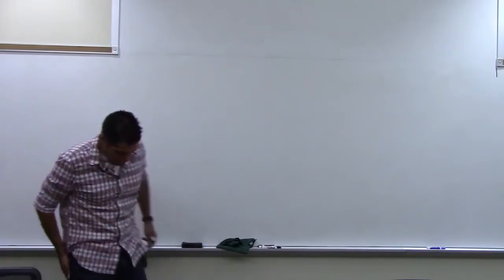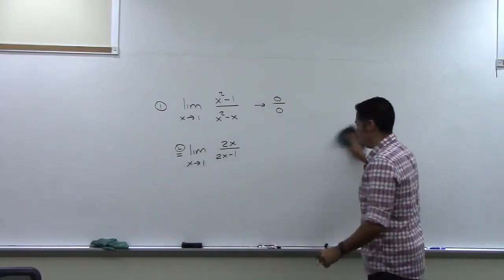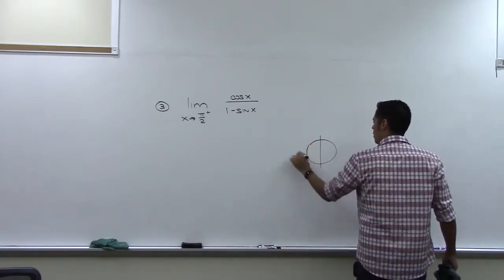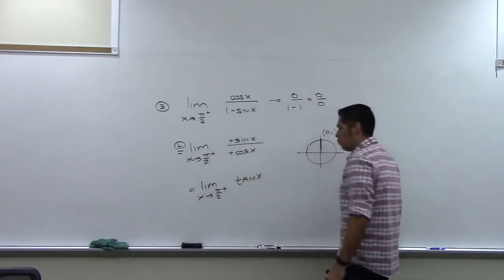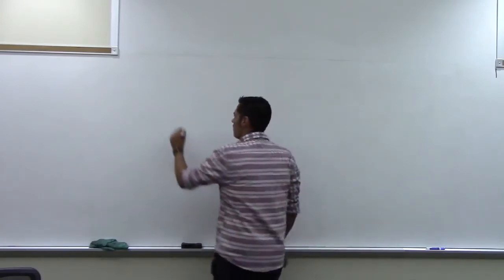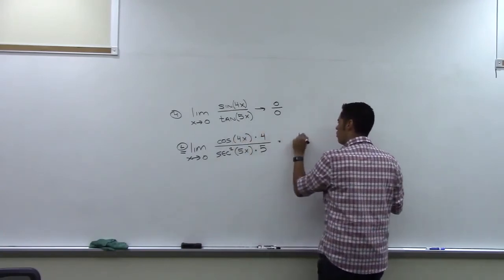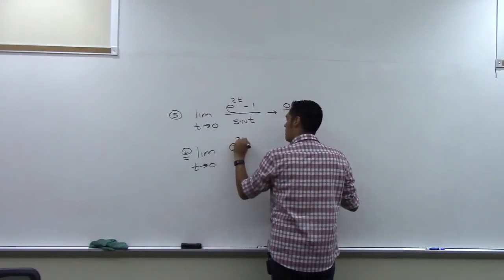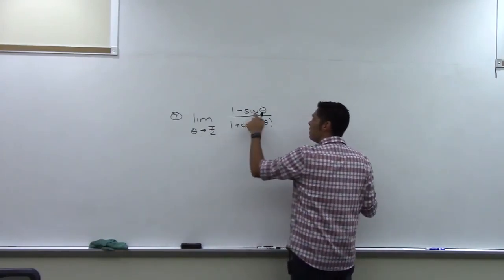2413 3.7 L'Hospitals Rule HW solutions part 1